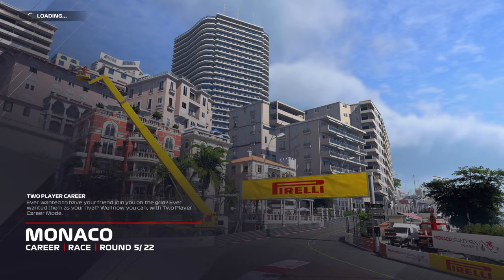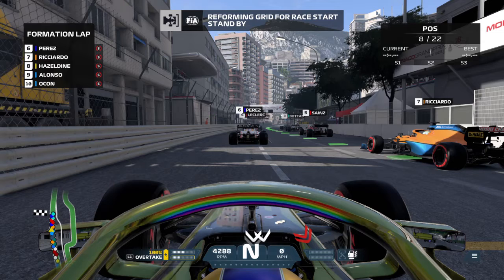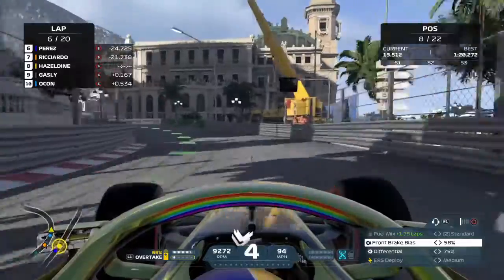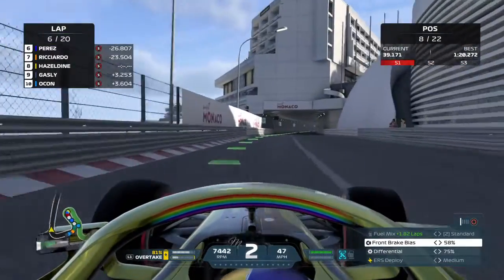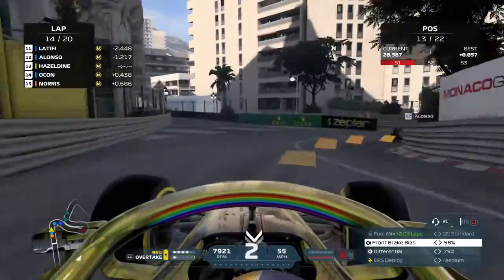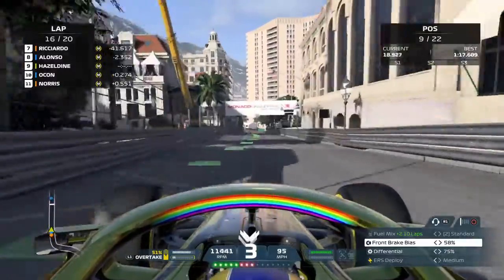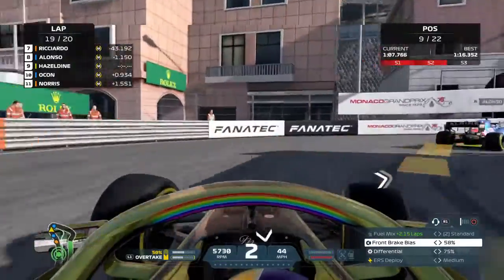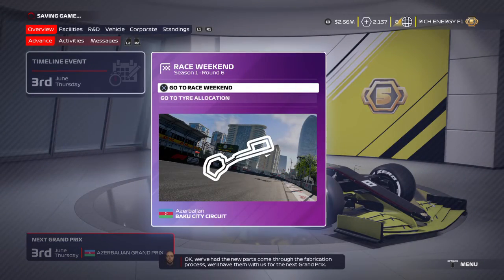F1® 2021 Rich Energy F1 Round 5 Monaco my team career mode 25% distance 70% difficulty season 1